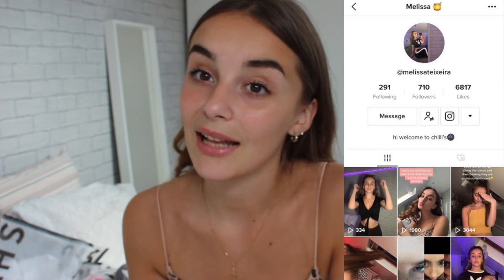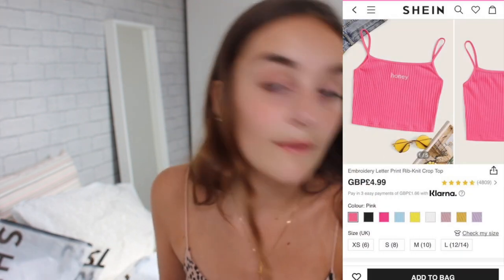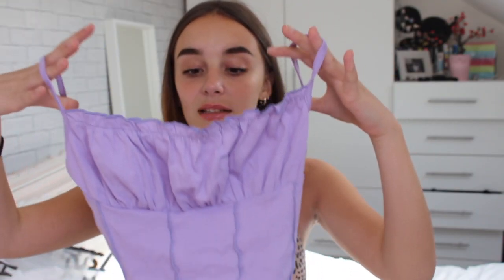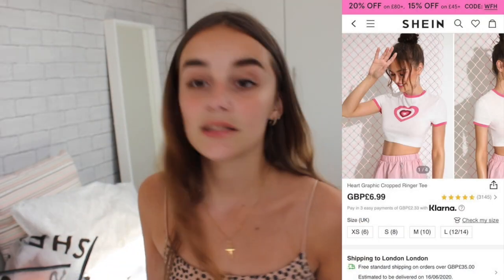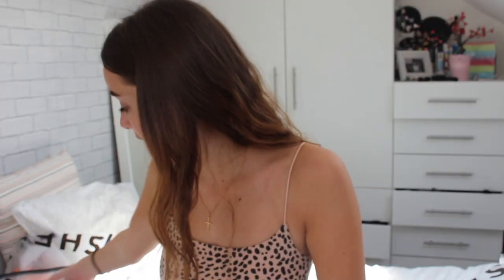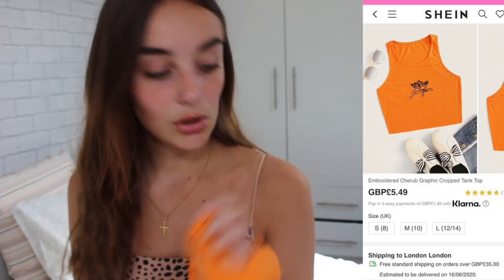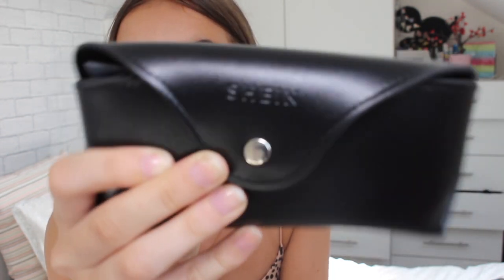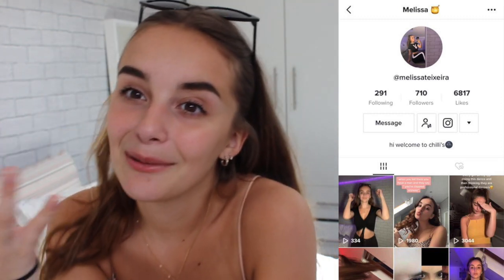SHEIN HAUL❤️try-on&reviews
Hey you alright? 🤪 today’s video is a SHEIN haul! I was super excited for this delivery so I had to show you guys ! I hope you’re all keeping safe!

I hope you enjoyed this video and if you did then don't forget to leave a thumbs up and if you're new to my channel please Subscribe to see more of my videos!❣️

FAQ's❓
How old am I? - 19
What i film on?-Canon 700D
Where am i from?- Live in UK, but I am Portuguese from Madeira!

all rights to those who created the music as they are not my songs x